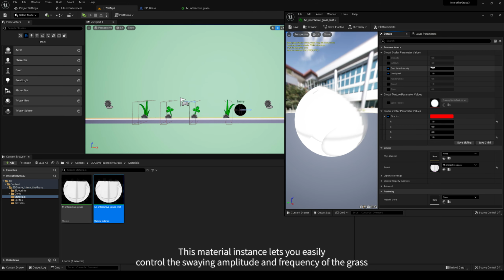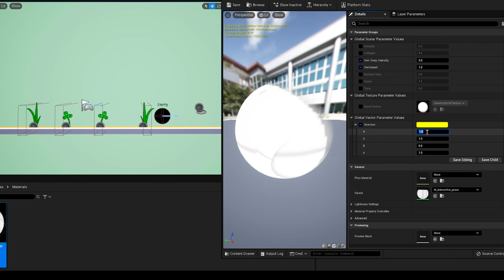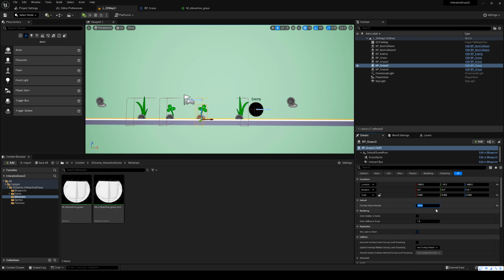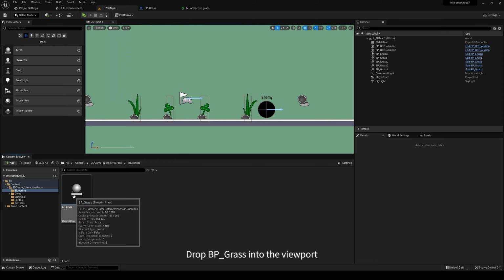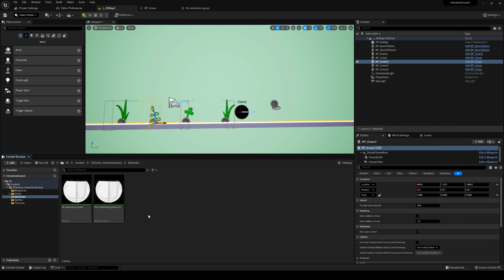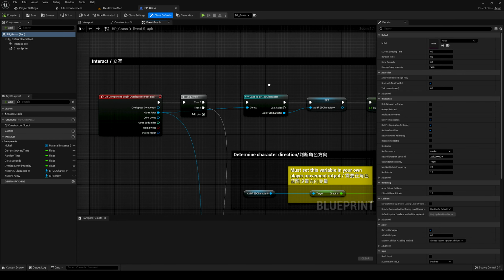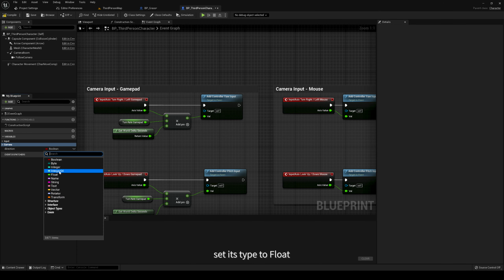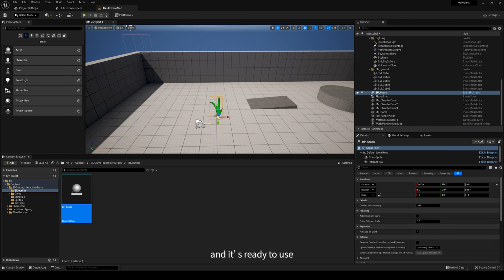2D Metroidvania Games Hollow Knight style Interactive Grass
This is an interactive grass system for 2D side-scrolling games.

After setting up the character’s facing direction in the character Blueprint, the grass will sway directionally based on the character’s movement direction when the character overlaps with it.

You can replace the grass with any custom grass image you create or import.

When there is no interaction, the grass will sway automatically, and both the swaying amplitude and frequency are fully controllable.

The grass can also interact with enemies, but you must define the enemy’s facing direction in the Behavior Tree or the enemy Blueprint.